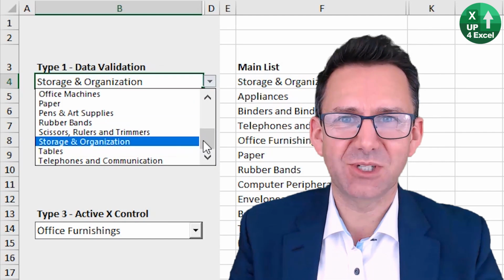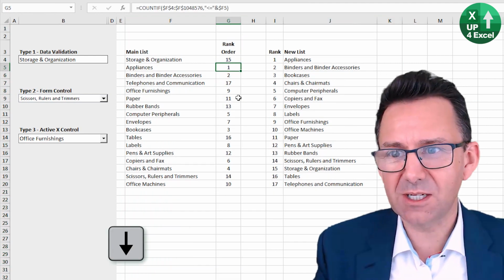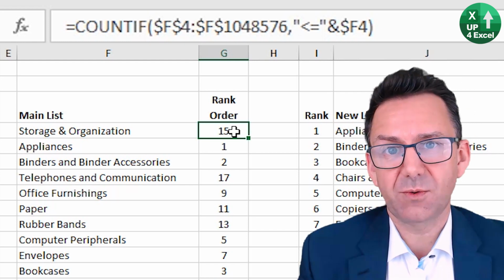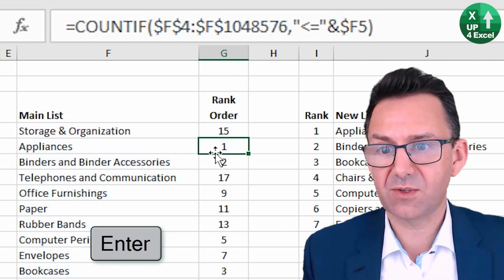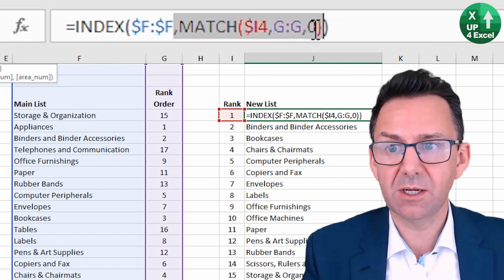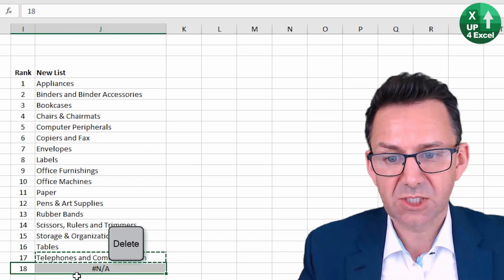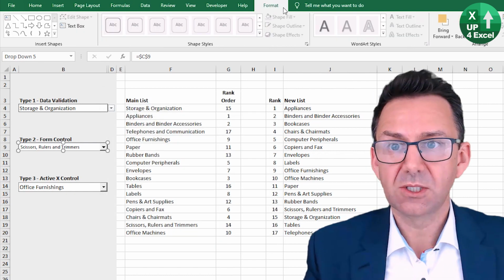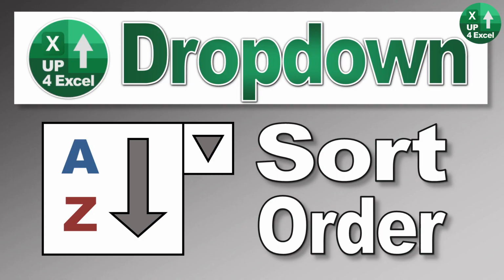How To Change Your Excel Dropdown List Sort Order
🎯 Find items in dropdowns faster! Change the sort order in your dropdown WITHOUT even changing your list. only using formulas 👍

📒 Want to know how to change your dropdown list sort order? If you want to automatically sort data in excel to change sort order in a dropdown list then you need to watch this video. You can manually change Excel drop down item order by moving your list around, but what we are talking about here is an excel sort function for a drop down box that will sort the drop down list order WITHOUT changing your list and sort data automatically. To change the sort order in an Excel dropdown list I have a formula based solution to show you, that will do an automatic data sort in MS-Excel to change the Excel drop down list order. This dynamic drop down list in Excel can be adapted to reverse sort order your drop down box too, so you can really change your Excel drop down list item order to any direction you want. With a special trick on COUNTIF and an straight forward INDEX MATCH you can now sort any drop down list Excel.

🥉 Microsoft Help Info

🥈 COUNTIF function
Use COUNTIF, one of the statistical functions, to count the number of cells that meet a criterion; for example, to count the number of times a particular city appears in a customer list.

In its simplest form, COUNTIF says:
=COUNTIF(Where do you want to look?, What do you want to look for?)

🥇 INDEX function
Returns the value of an element in a table or an array, selected by the row and column number indexes.
Syntax: INDEX(array, row_num, [column_num])

The array form of the INDEX function has the following arguments:

array = A range of cells or an array constant.
row_num = Required, unless column_num is present. Selects the row in array from which to return a value. If row_num is omitted, column_num is required.
column_num = Optional. Selects the column in array from which to return a value. If column_num is omitted, row_num is required.

🏅 MATCH function
The MATCH function searches for a specified item in a range of cells, and then returns the relative position of that item in the range. For example, if the range A1:A3 contains the values 5, 25, and 38, then the formula =MATCH(25,A1:A3,0) returns the number 2, because 25 is the second item in the range.

🕑 Video Timings:

00:00 Introduction
00:13 Process Overview
01:29 Rank Your List Items
03:29 Re-order Your List
05:41 Link List to Dropdown

In this Microsoft Excel tutorial, I'm going to show you a straightforward and efficient method to alphabetically sort the items in your drop-down list, even if the original list is completely unsorted. No-nonsense and results-driven, this technique will streamline your workflow and save you valuable time.

Key Topics Covered:
1. Sorting Drop-Down Lists Alphabetically
2. Using Formulas to Rank Items
3. Creating a New Sorted List
4. Linking Drop-Downs to the Sorted List
5. Implementing Data Validation for Different List Types
6. Utilizing Form Controls and ActiveX Controls
7. Ensuring Flexibility in Sorting with Dynamic Lists

So, how do we achieve this? We start by employing a simple formula to rank the items based on their alphabetical order. This formula counts the position of each item within its own list, considering both text and numerical values. By using the COUNTIF function combined with a less than or equal to comparison, we can accurately rank the items.

Next, we create a new list and use an INDEX MATCH formula to rearrange the items according to their ranks. This ensures that our list remains sorted alphabetically regardless of the original order. The INDEX function allows us to retrieve items based on their positions, while the MATCH function finds the corresponding ranks.

Once we have our sorted list, we simply link our drop-downs to it. Whether you're using data validation lists, form controls, or ActiveX controls, the process remains straightforward. By referencing the sorted list directly or specifying a range, you can seamlessly integrate the sorted drop-downs into your Excel sheets.

It's important to note that this method is not only effective but also flexible. Even if you rearrange or modify the original list, the sorted drop-downs will automatically update accordingly. This ensures that your data remains organized and accessible at all times.

If you're ready to streamline your Excel workflow and save time on sorting tasks, this tutorial is for you. Remember, practical implementation is key to mastering these techniques.